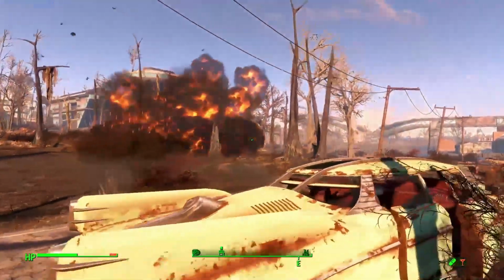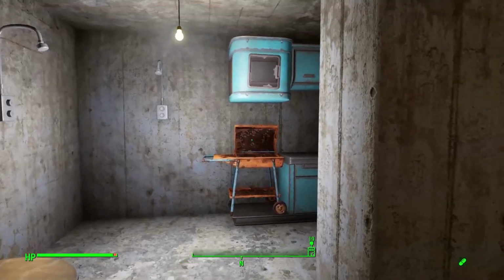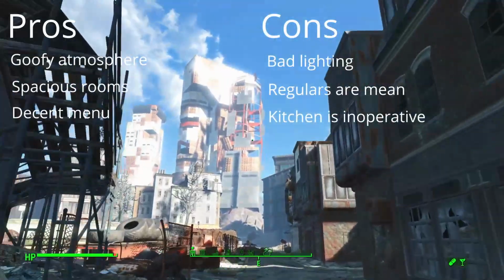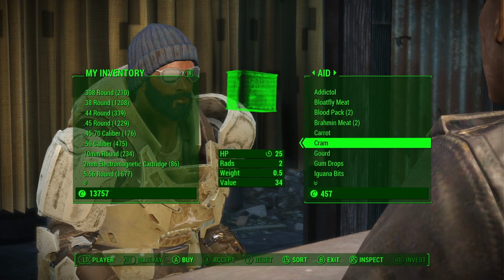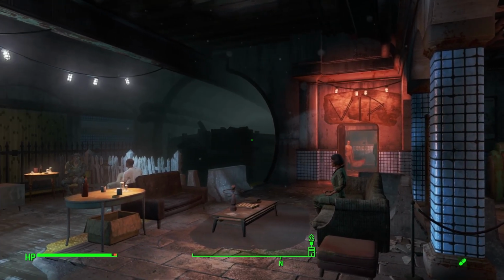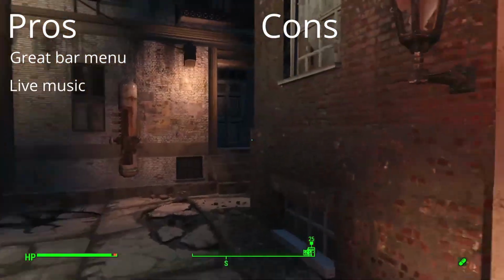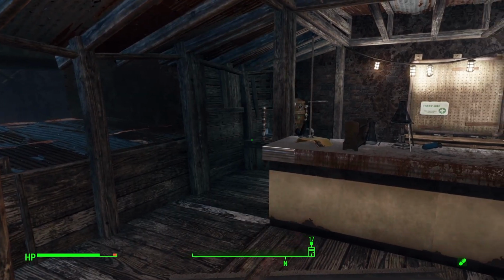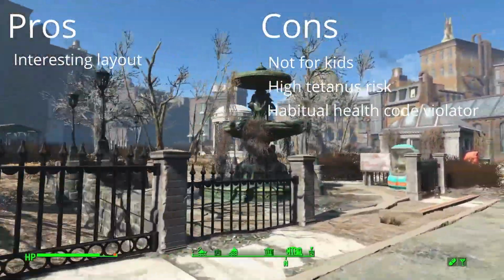What are the Best Bars in Fallout 4?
A cheerful survey of the various bars and clubs speckled across the Commonwealth of Massachusetts.  Which ones cut the mustard?  Let's find out

0:00 Intro
0:58 Dugout Inn
12:33 Atom Cats Garage
19:45 The Third Rail
29:43 Combat Zone
39:26 Outro